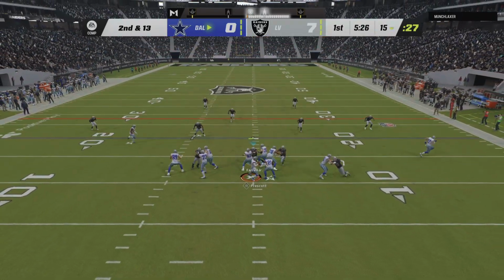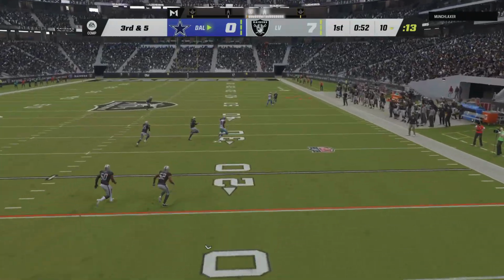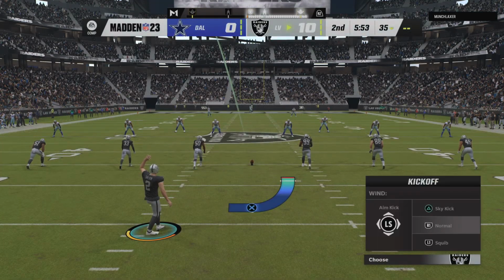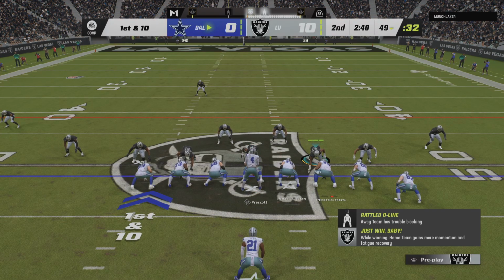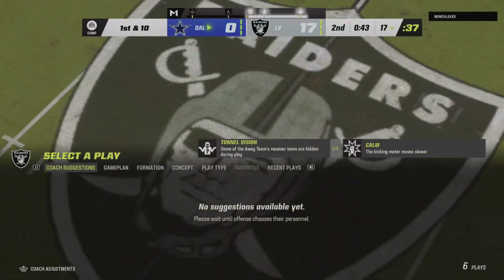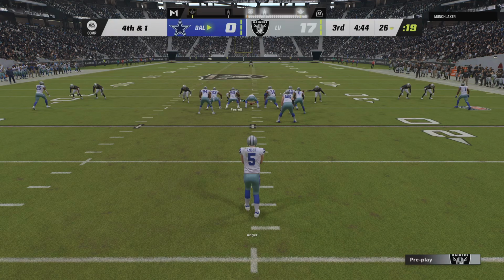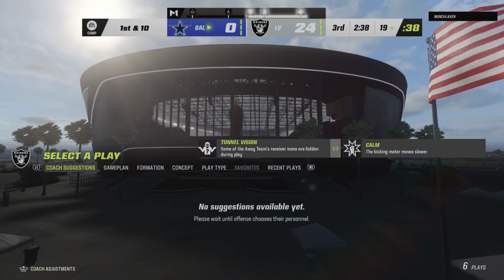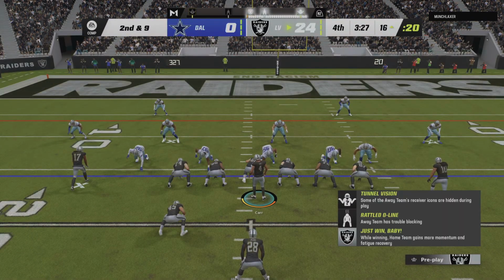Dallas @ Las Vegas ft. Munchlaxer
Putting a whoopin on the cowgirls